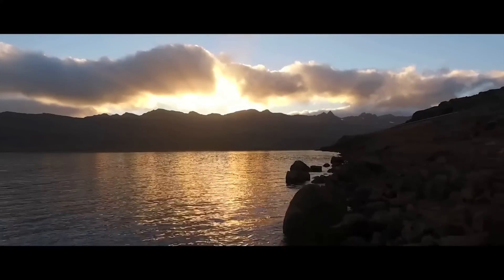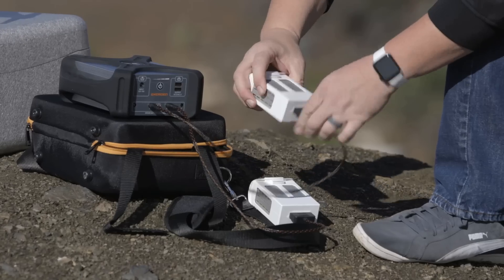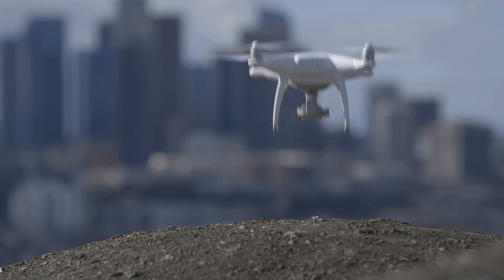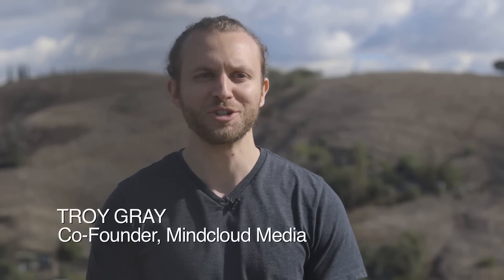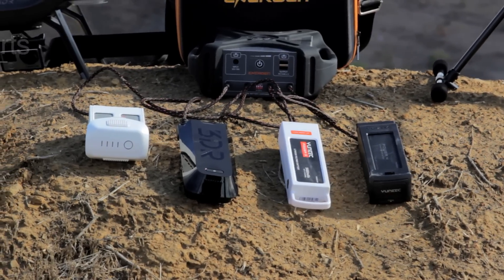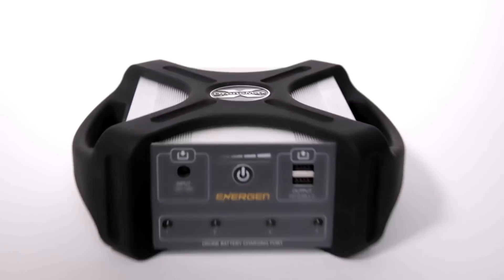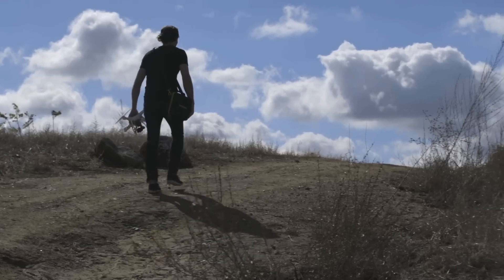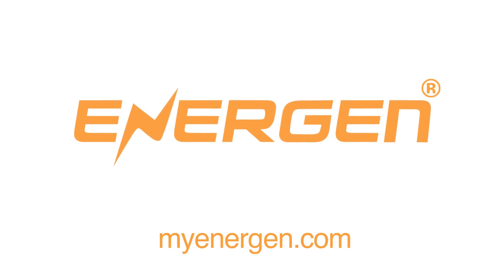Energen DroneMax P40 Drone Battery Charging Station Power Bank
World’s 1st Portable Drone Battery Charging Station
Drones are one of the most popular devices available, yet they still suffer from short battery life.
Many enthusiasts purchase multiple drone batteries to extend their flight sessions. For the first time ever, drone pilots can charge their batteries out in the field, thanks to the Energen DroneMax A40, the world’s 1st portable drone battery charging station.

-World's 1st portable dorne battery charging station customized for Phantom Ⅲ and Phantom Ⅳ.
-Recharges a drone battery 4 times and up.
-Recharges 4 drone batteries simultaneously.
-Dal USB ports for charging USB devices.
-Portable and durable design.
-Aluminum enclosure provides excellent heat dissipation.